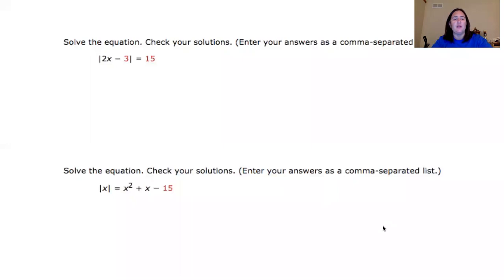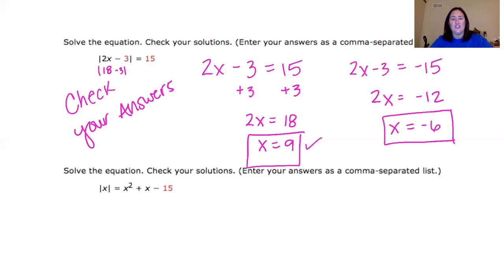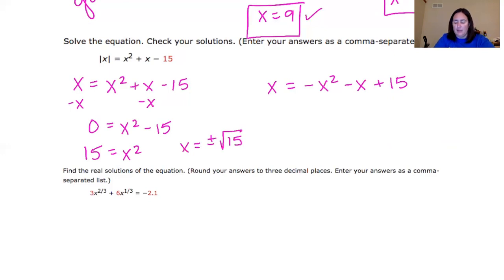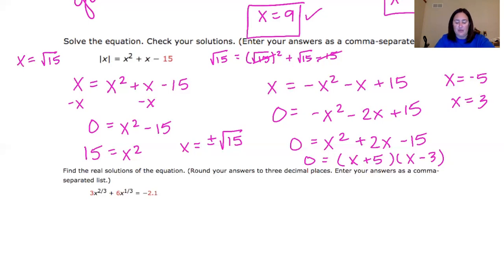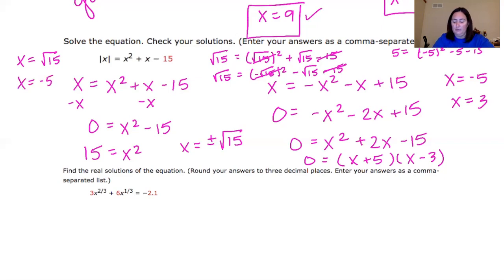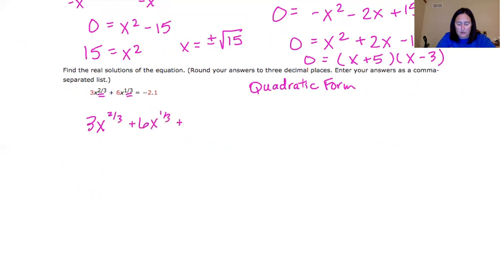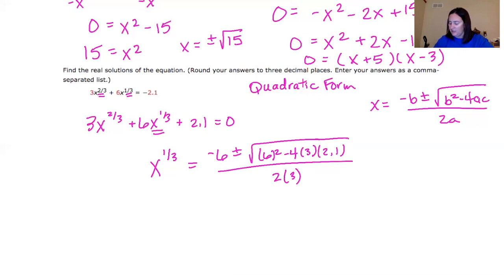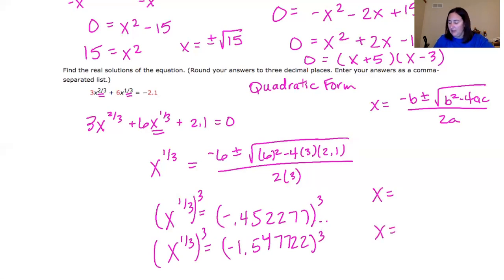Absolute Value and Rational Exponents Examples